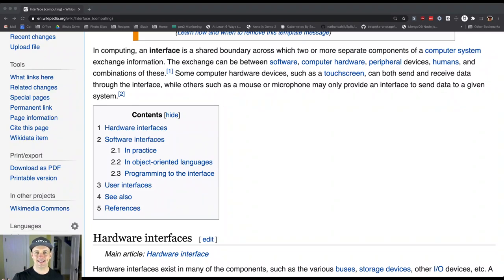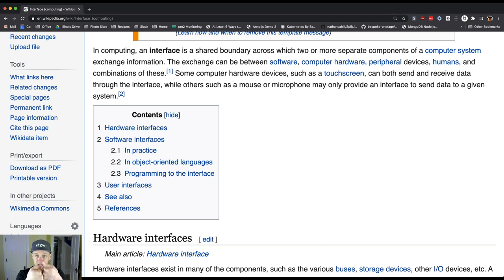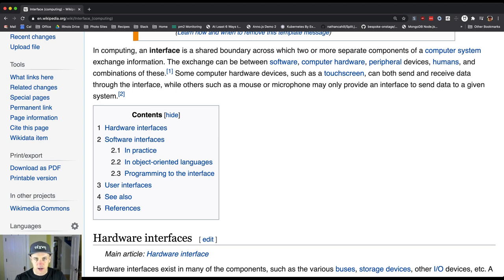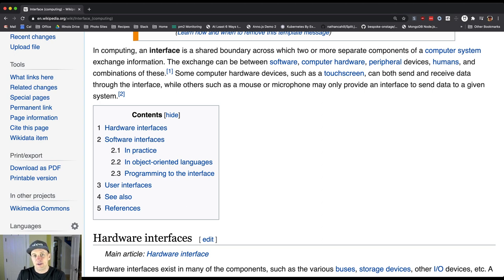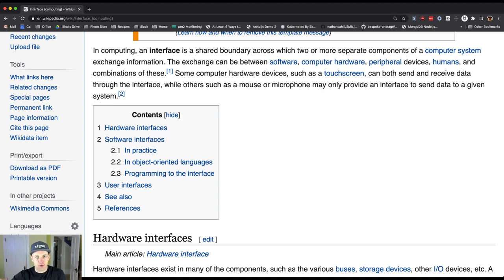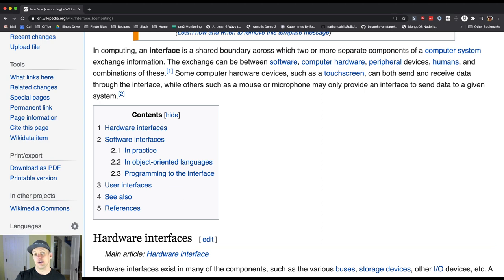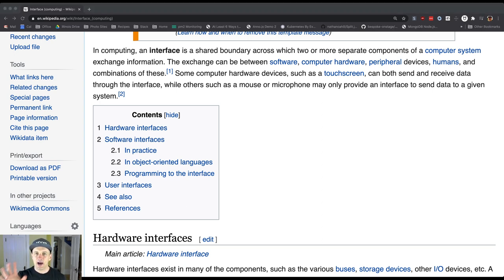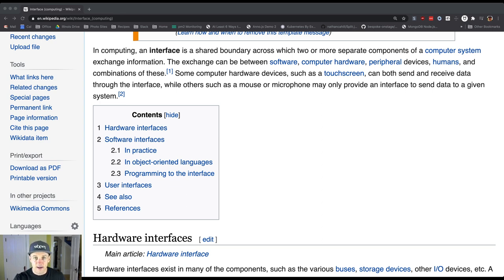CS 125 Fall 2020 Lesson 34: What is an interface?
Let's examine the Wikipedia definition together...